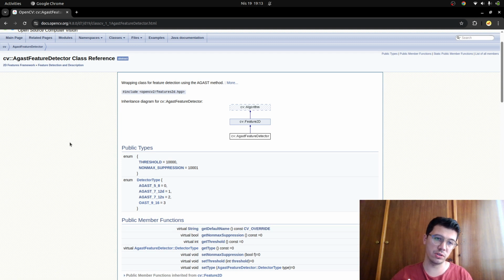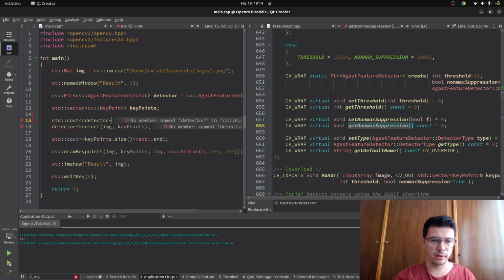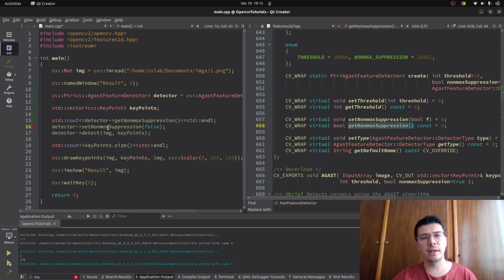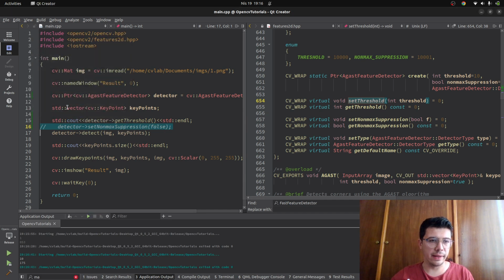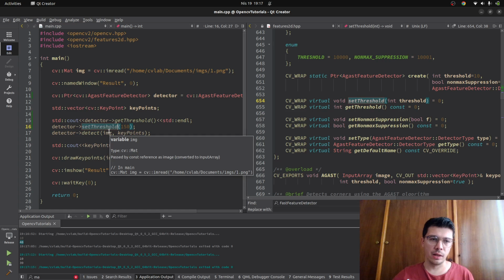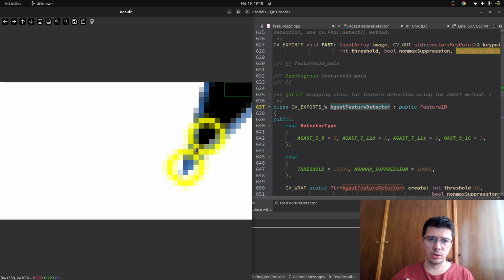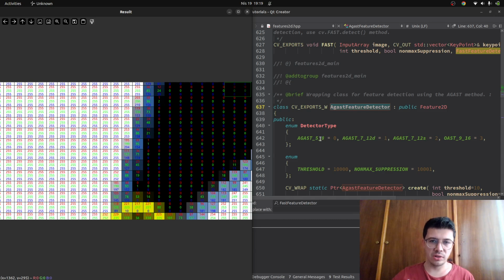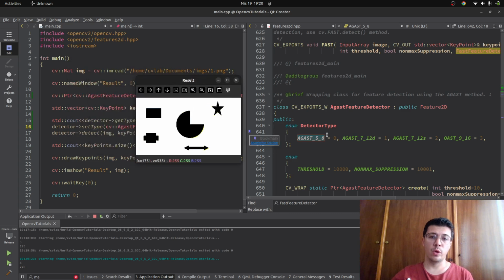OPENCV & C++ TUTORIALS - 189 | AGASTFeatureDetector parameters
🚀 Welcome to Tutorial 189 in our OpenCV & C++ series! In the last video, we explored the parameters of FASTFeatureDetector and saw how tweaking them impacts feature detection results. In this video, we’re diving into the world of AGASTFeatureDetector — a powerful and flexible alternative to FAST. We’ll understand its unique features, explore its parameters, and see how it performs in different scenarios. 👨‍💻✨

0:00 - Introduction
0:15 - Coding